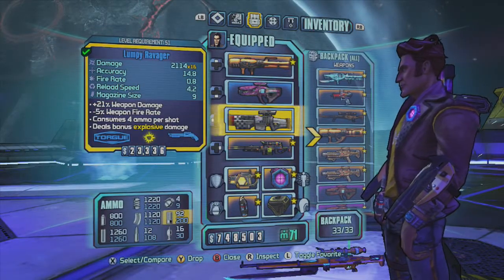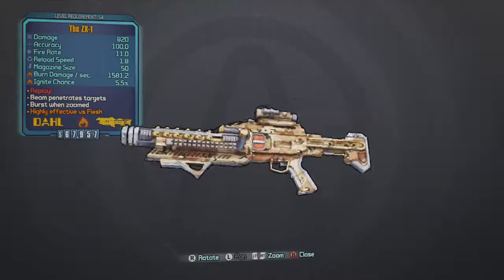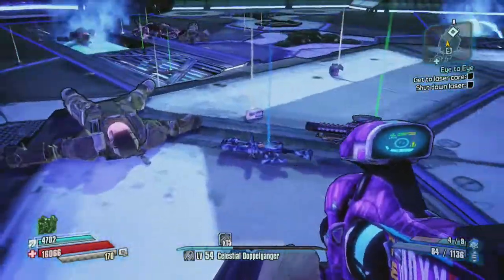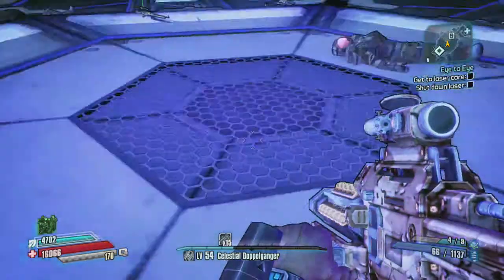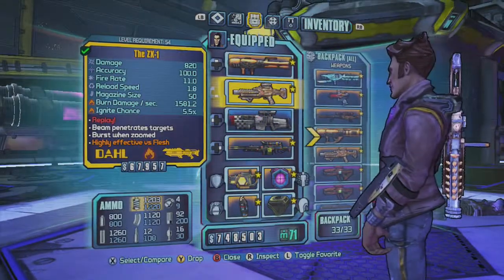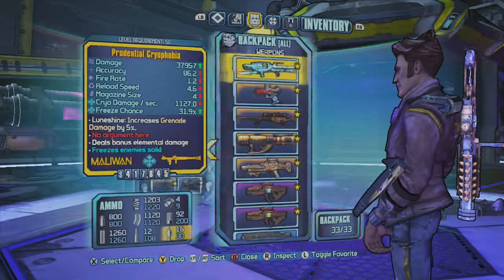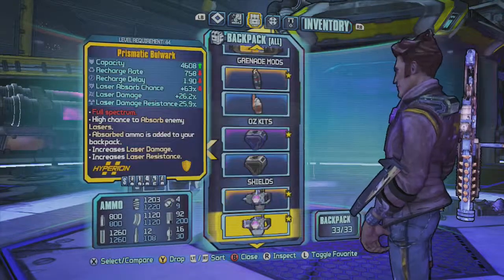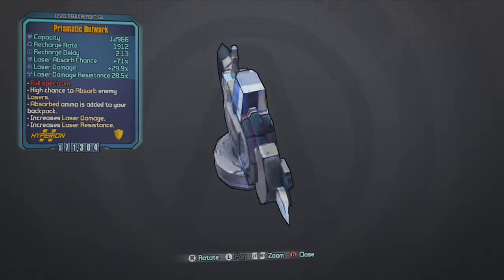Borderlands The Pre-Sequel "The ZX-1"